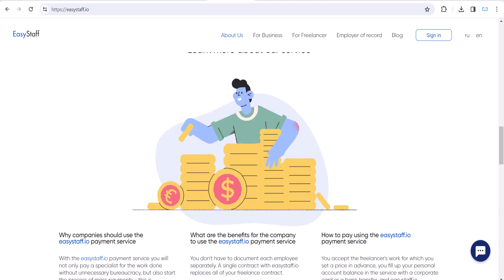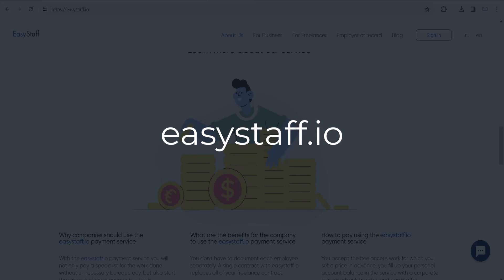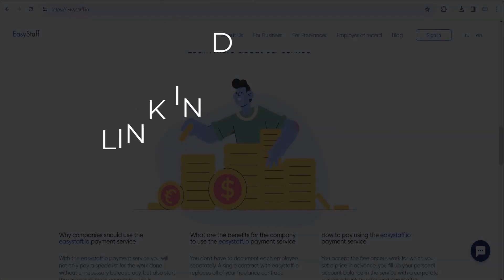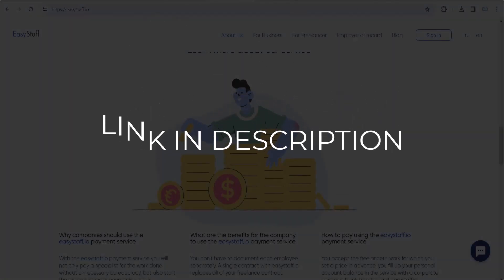EasyStaff Promo Code - easystaff.io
▶️This Video: EasyStaff Promo Code - easystaff.io